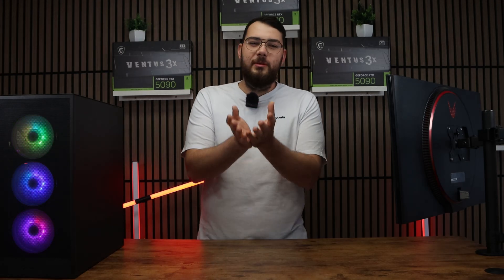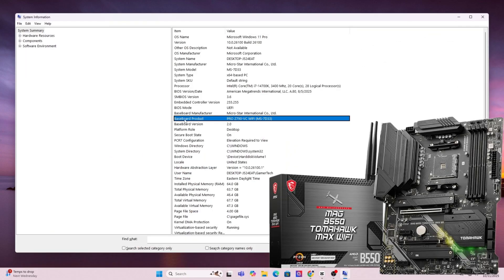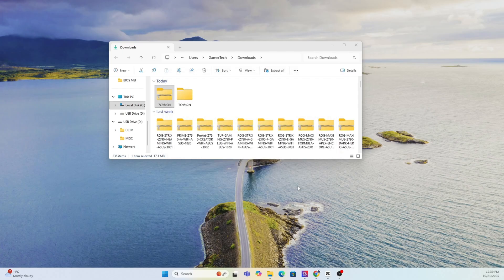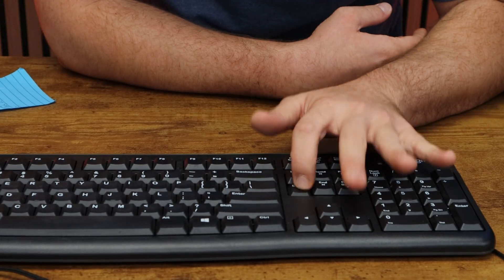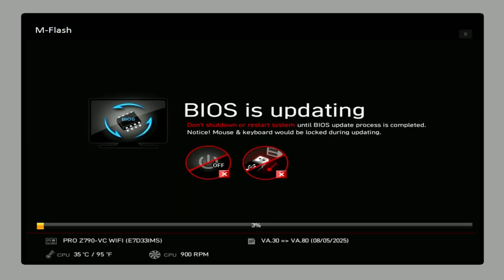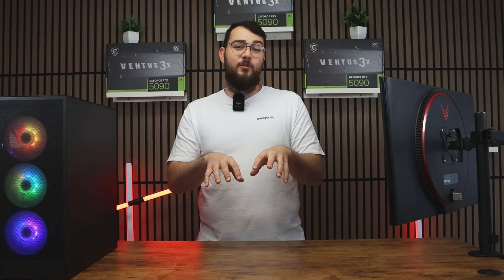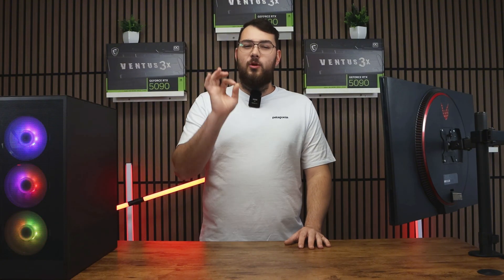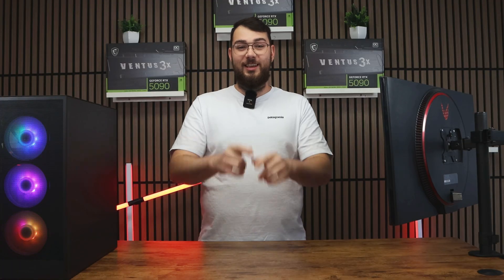MSI MAG B550 TOMAHAWK MAX WIFI Motherboard BIOS Update (Step by Step Guide)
In this video I’ll show you how to update the BIOS on the MSI MAG B550 TOMAHAWK MAX WIFI, one of MSI’s most popular motherboards designed for AMD Ryzen 5000 and 3000 series processors, with recent support for next-generation Ryzen CPUs through BIOS updates.

We’ll go through both BIOS update methods using a USB Flash BIOS and the MSI Center software so you can safely install the latest BIOS version and keep your system running smoothly.

Updating your BIOS improves system stability, expands CPU compatibility, and ensures your PC performs at its best. Follow along — I’ll guide you through every step clearly and safely.